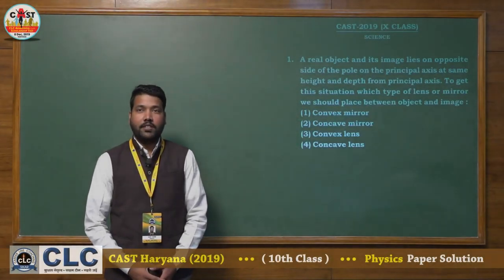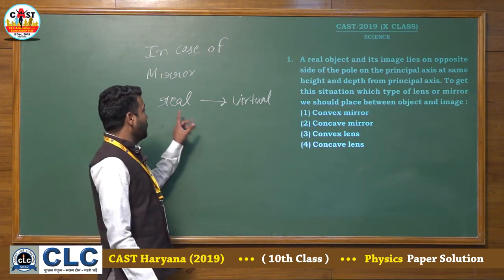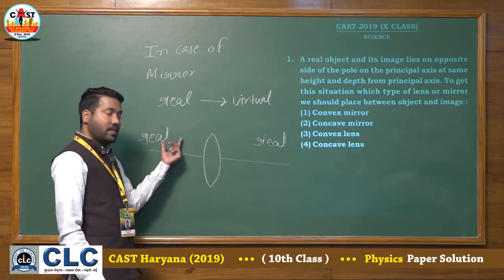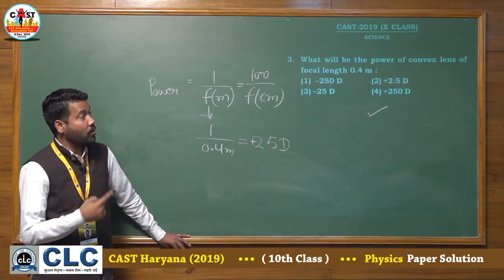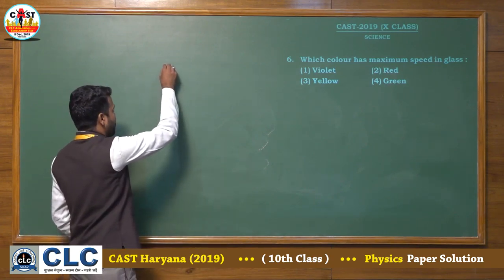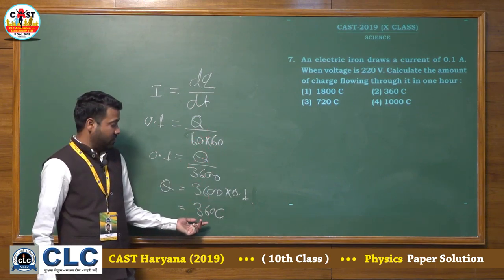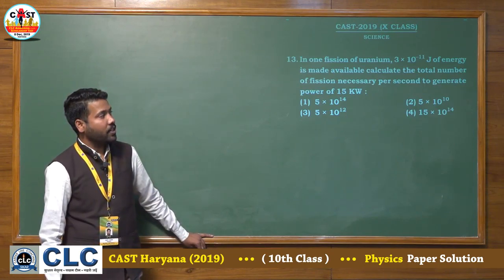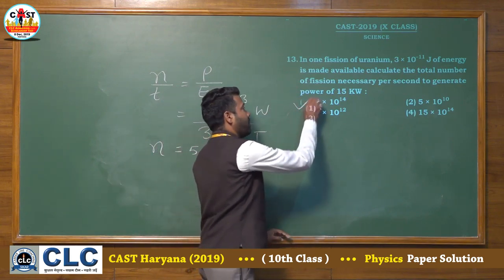CAST Haryana - 2019, 10th Class, PHYSICS Paper Solution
CAST (CLC Admission Cum Scholarship Test) Haryana - 2019, 10th Class,
PHYSICS Paper Solution.